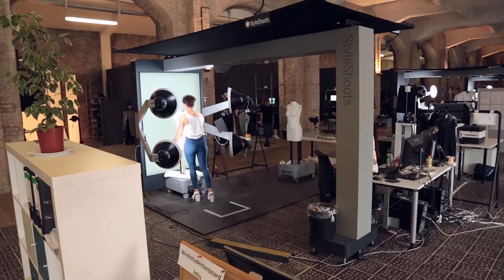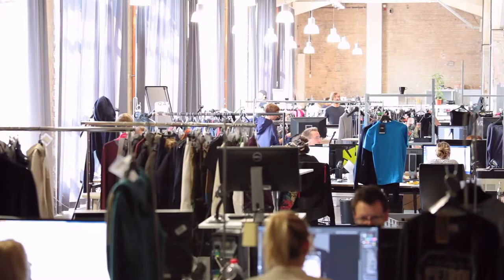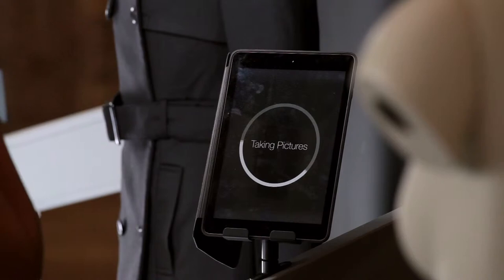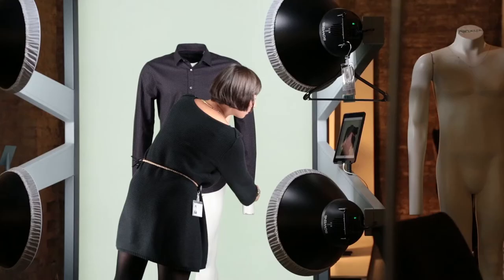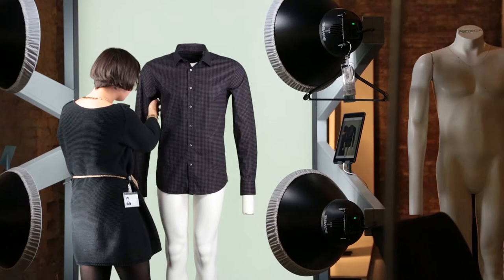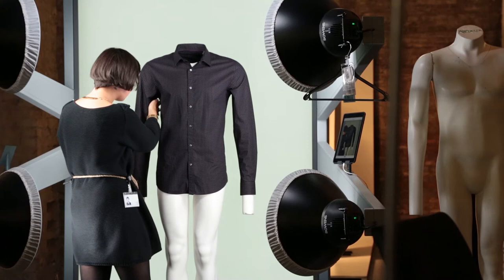StyleShoots team player at Zalando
Through a process of bouncing ideas and testing prototypes together, the Zalando team helped us make the best product we could. A product that the team has already adopted and nicknamed "The Space Cowboy".